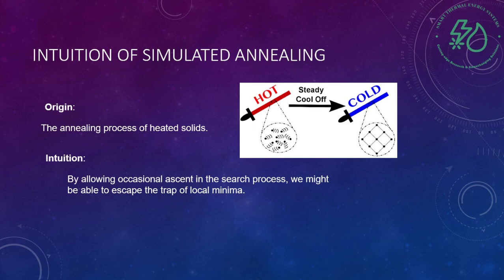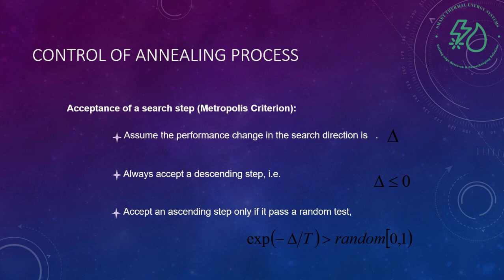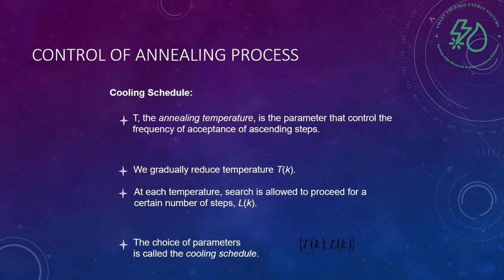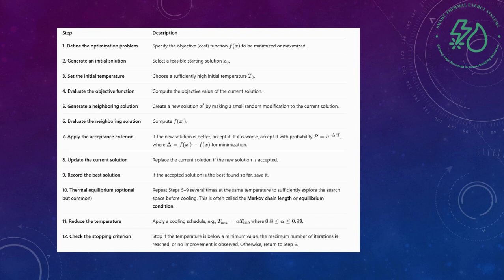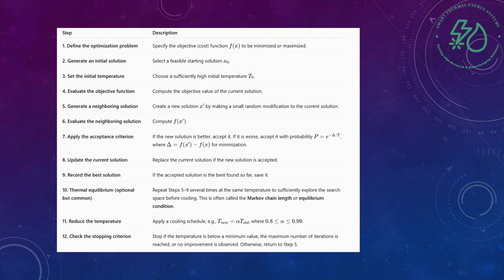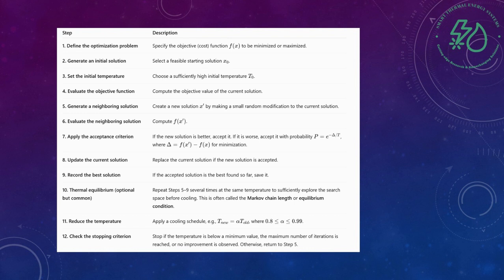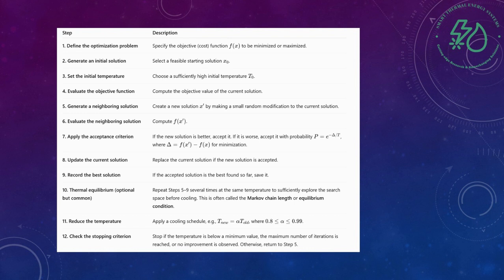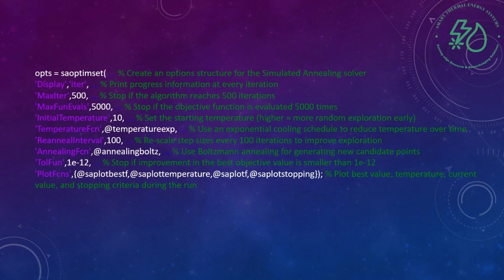Simulated Annealing Optimization- Part1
Simulated Annealing (SA) is a probabilistic optimization algorithm inspired by the annealing process in metallurgy.
It explores the search space by occasionally accepting worse solutions, helping it escape local optima.
As the temperature decreases, the search becomes more focused, converging toward a near-global optimum.